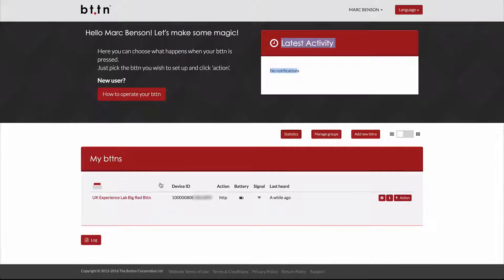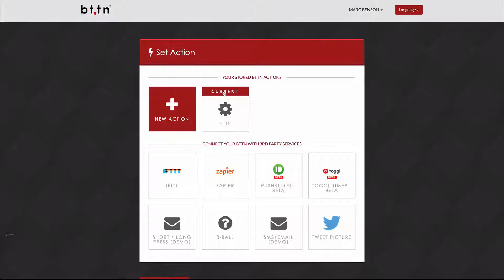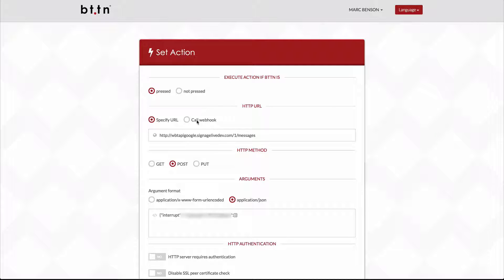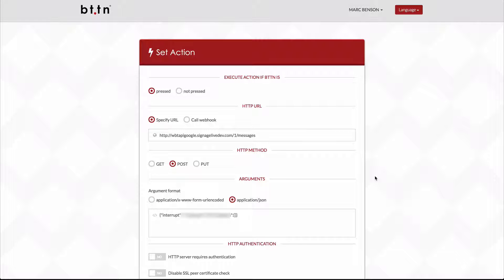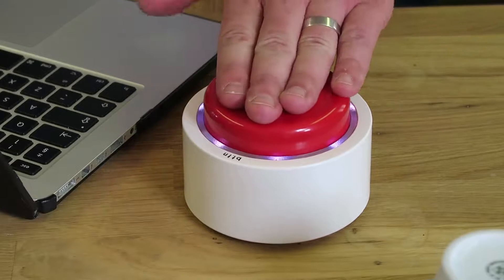Signagelive Web Triggers API and Integration with Bt.tn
Marc Benson our CTO explains our Web Triggers API and how you can connect web-enabled sensors and devices to interact and change the content displayed on Signagelive powered players and SoC Displays.

In the example shown, Marc demonstrates how to setup a web-enabled button to trigger an Emergency Message on any Signagelive display.